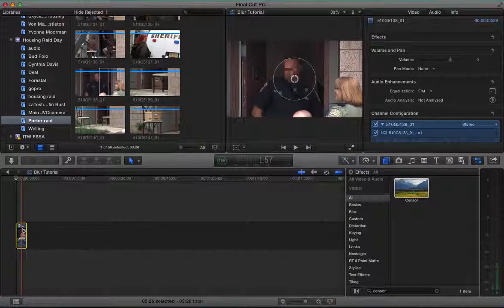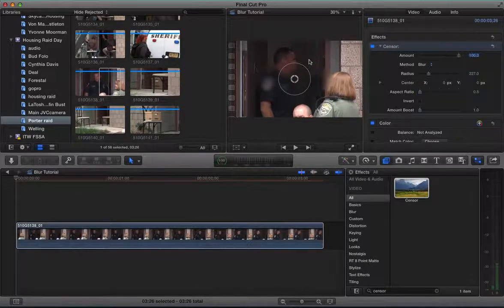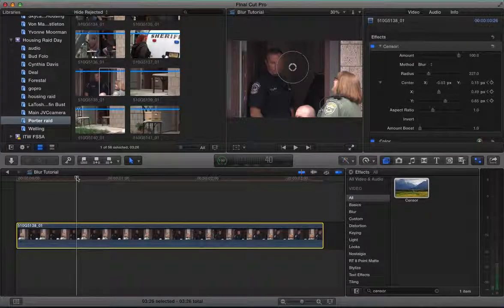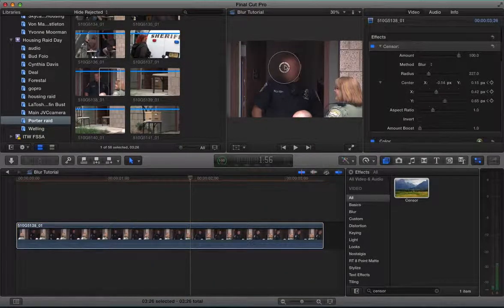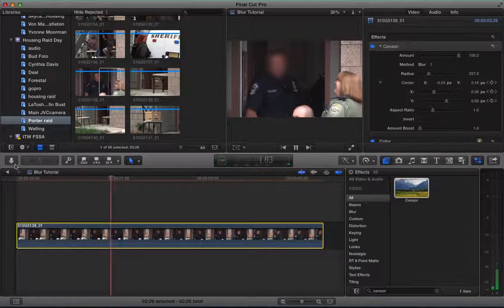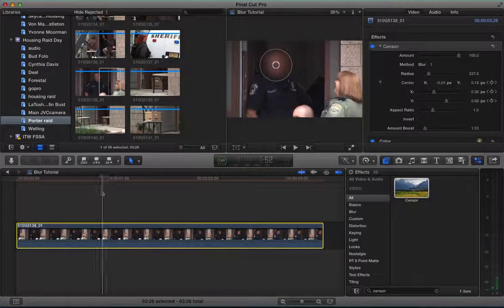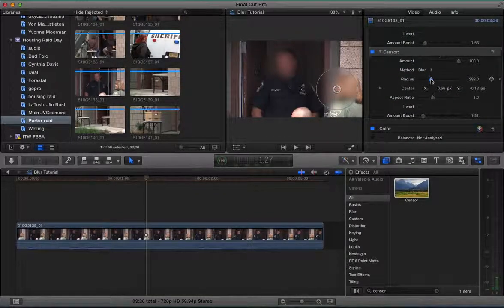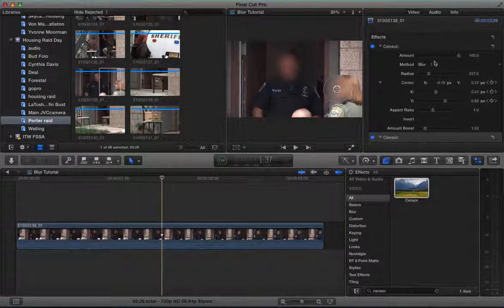FCPX tips and tricks BLUR